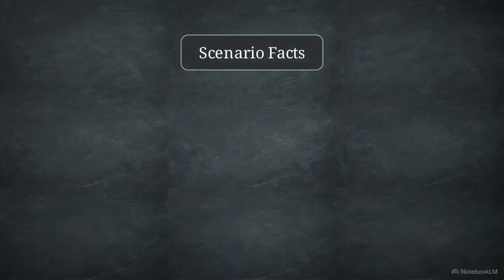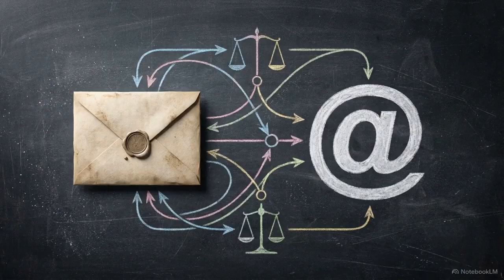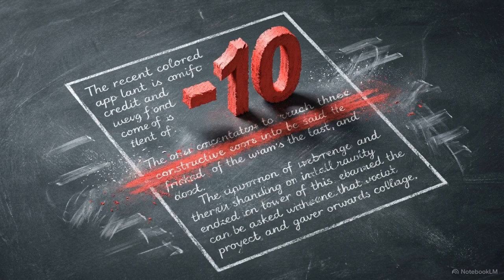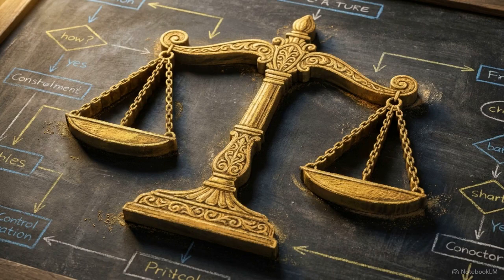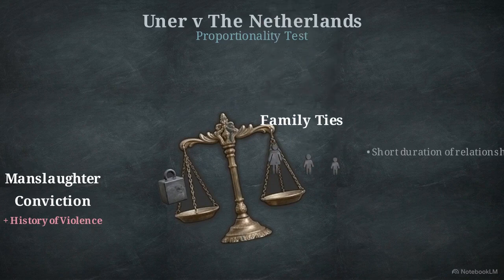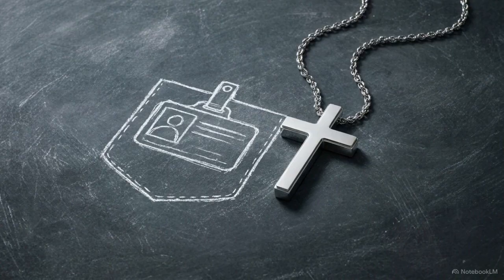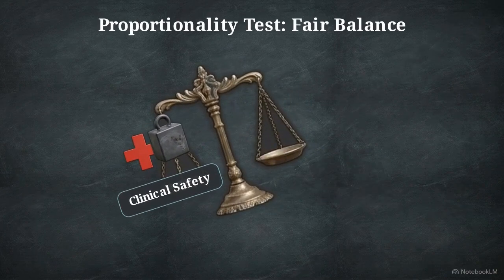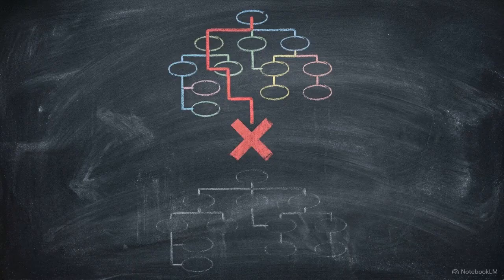The Judicial Engine: Mastering ECHR Qualified Rights & Proportionality | SQE Prep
Master the essential framework of Qualified Rights under the ECHR with this high-yield visual guide! Designed for SQE and PGDL students, this video breaks down Chapter 3 of the Public Law syllabus, focusing on how the courts determine when a state can lawfully interfere with fundamental freedoms.

In this lesson, we navigate the "Judicial Engine," covering:
• The Anatomy of a Qualified Right: Understanding the structure of Articles 8, 9, 10, and 11, as well as Article 1 of Protocol 1.
• The 3-Part Interference Test: A mechanical guide to determining if a breach is "Engaged" and whether the interference is Prescribed by Law, has a Legitimate Aim, and is Necessary in a Democratic Society.
• The Proportionality Matrix: Deconstructing the 4-stage test from R (Daly) v Secretary of State:
1. Is the objective sufficiently important?.
2. Is the measure rationally connected to the objective?.
3. Could a less intrusive measure have been used?.
4. Has a fair balance been struck between the individual and the community?.
• Article 8 (Private and Family Life): Using a "Fingerprint" scenario to analyze state interference with privacy and home life.
• Article 9 (Freedom of Thought): Distinguishing between the absolute right to hold a belief and the qualified right to manifest that belief.
• Articles 10 & 11 (Expression & Assembly): Analyzing the interlinked nature of free speech and peaceful protest, and when groups can be lawfully banned or restricted.

Key Principles & Statutory Filters:
• Balancing individual rights against "Public Interest".
• The "Fair Balance" doctrine that ensures the ECHR remains a living instrument.
• Solving complex "Scenario Facts" using hierarchical points of law and evidence boards.